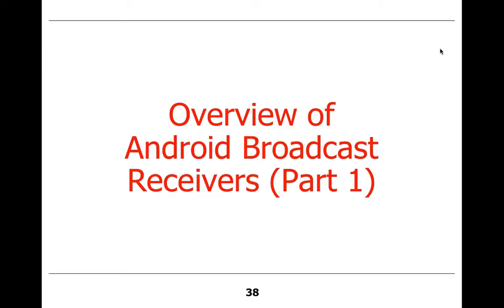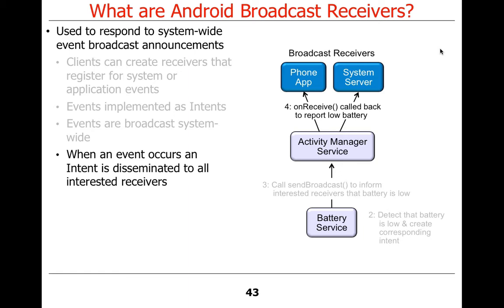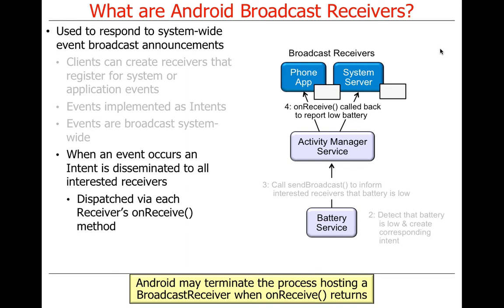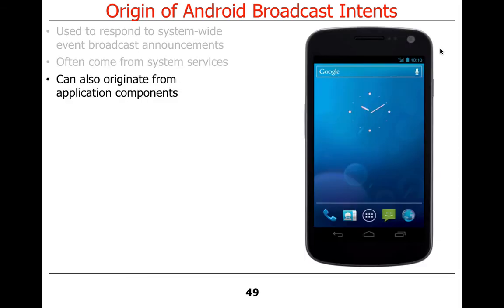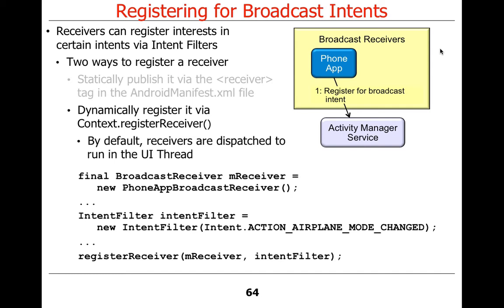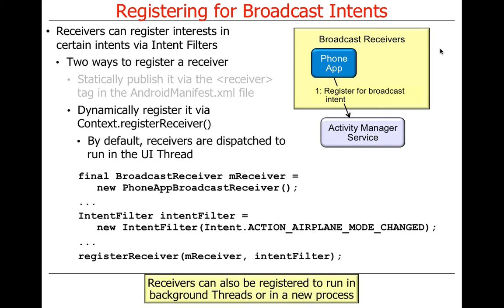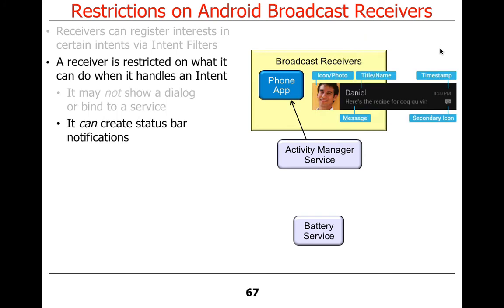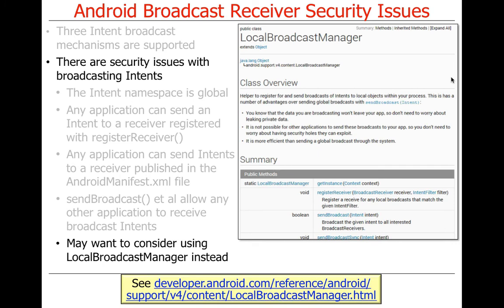Overview of Android Components: Broadcast Receivers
This video is a screencast of my lecture on Android Broadcast Receivers.